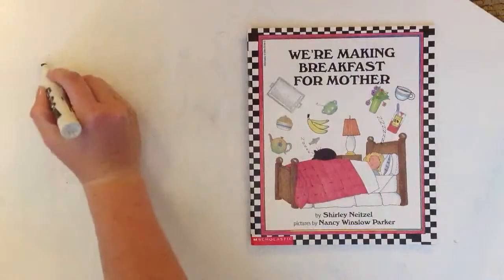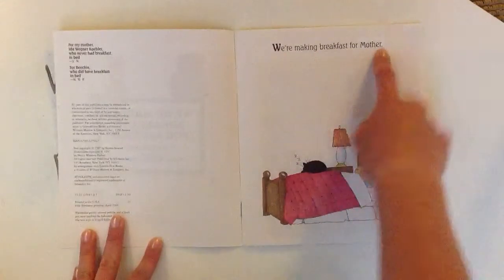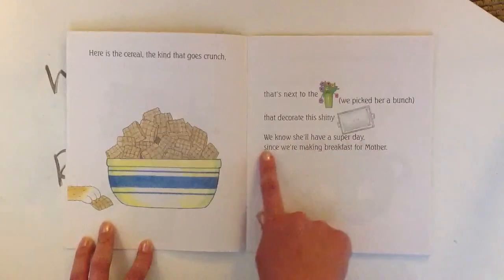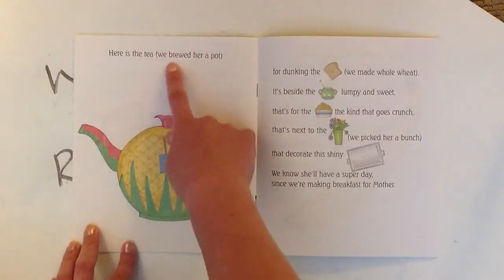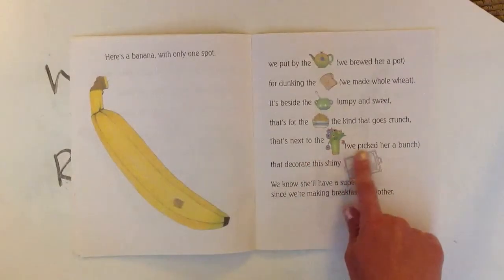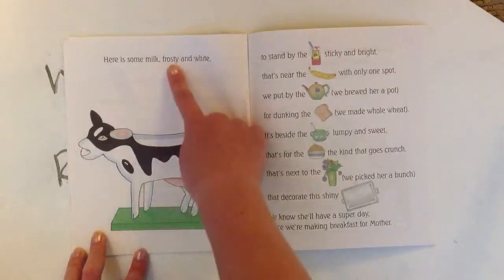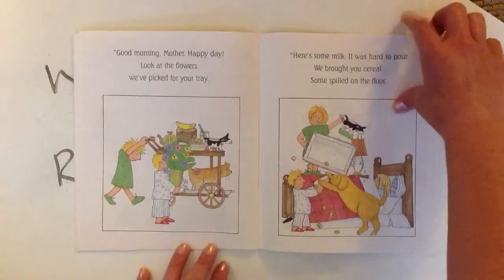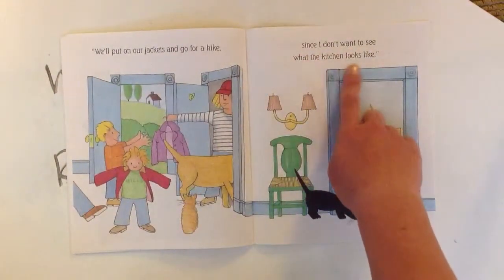Wooldridge's Weekly Read Aloud: We're Making Breakfast for Mother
We're Making  Breakfast for Mother